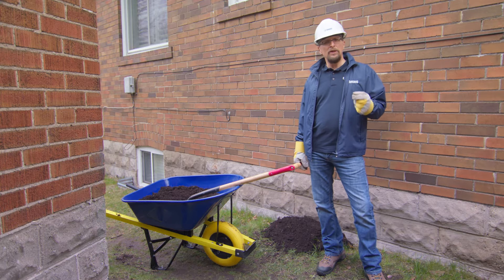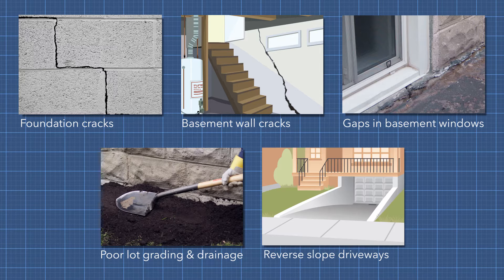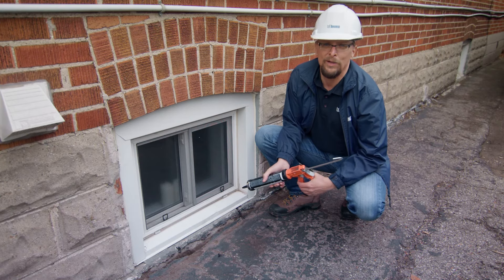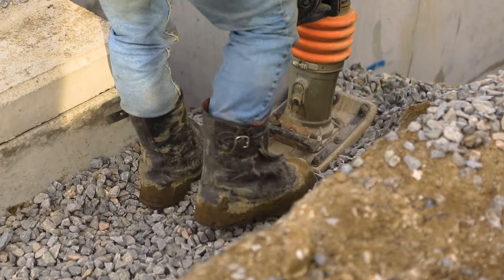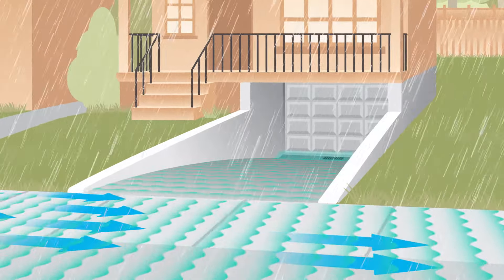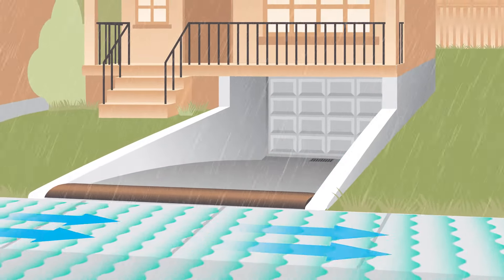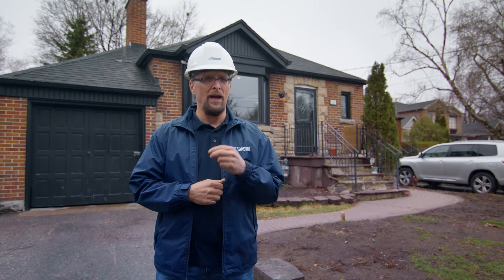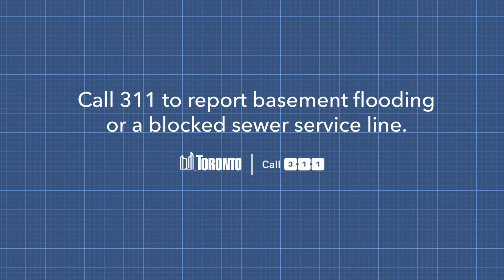3. Keep the seep out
When it rains, water can seep into your home in many different ways. Learn about regrading your property and fixing cracks and gaps in your basement windows and doors.